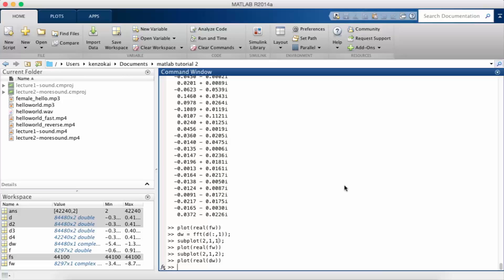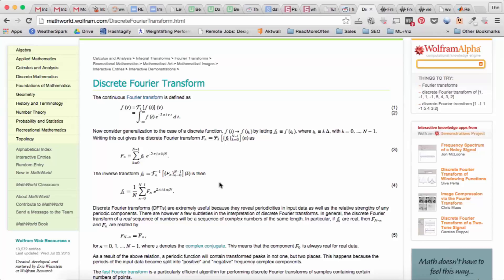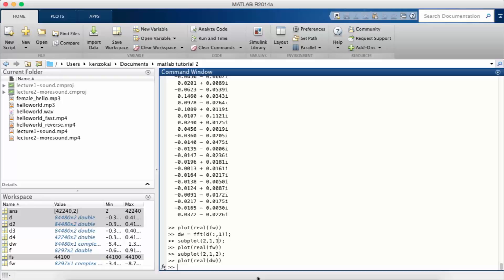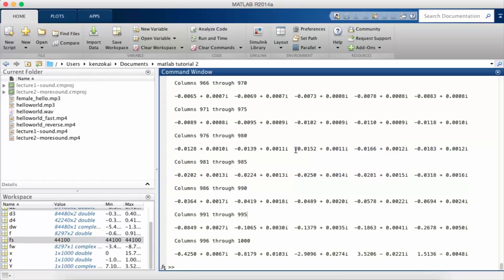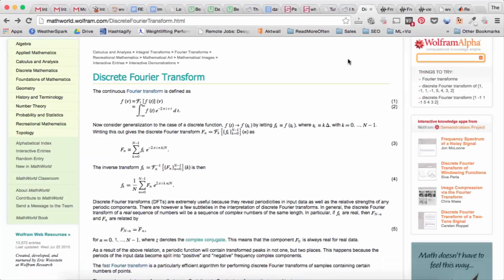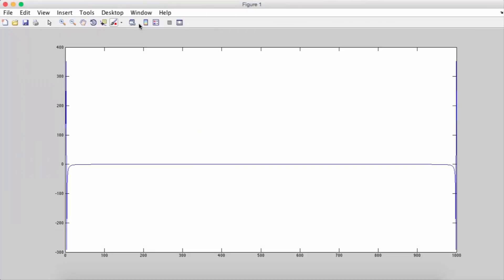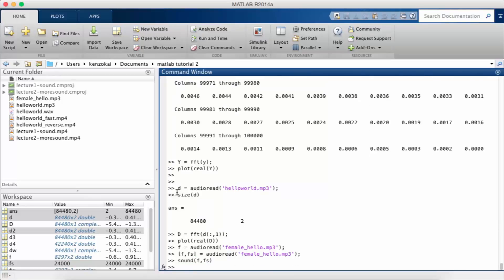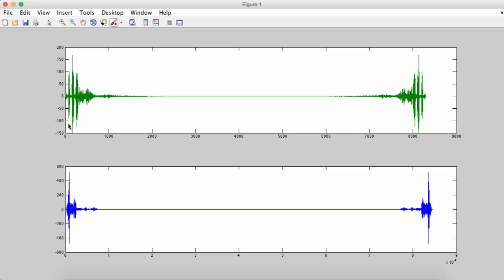Learn MATLAB Episode #14: Signal Processing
In this MATLAB tutorial we will take a look at signal processing. We will cover the Fourier transform, Euler's equation, and how to measure the frequency of a signal in MATLAB.